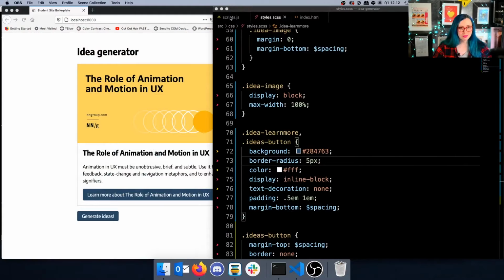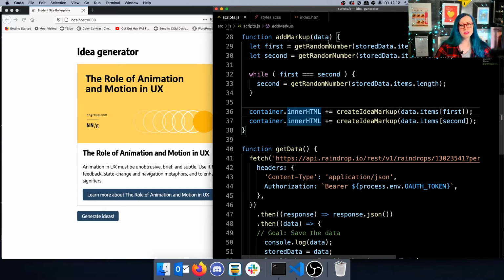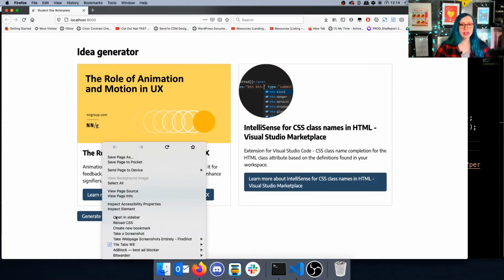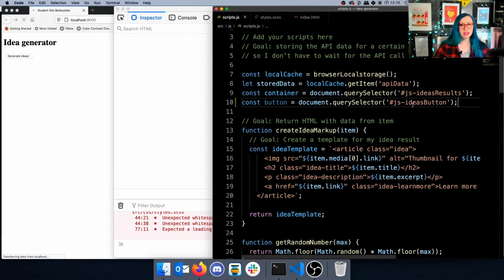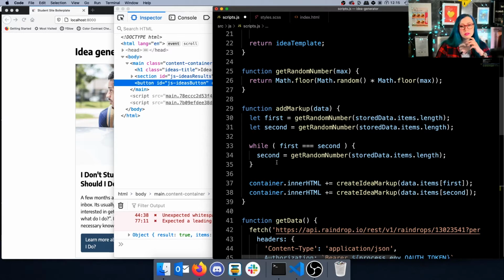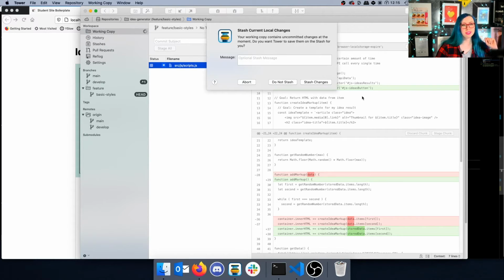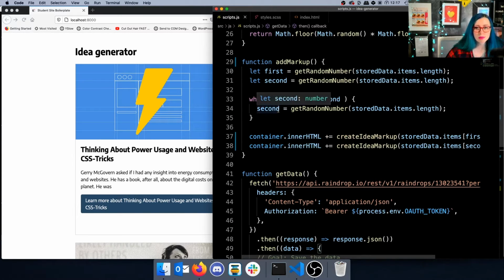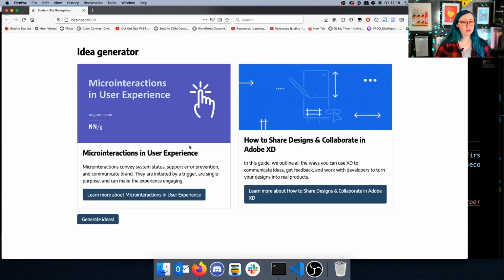Idea Generator Tutorial Part 7: Add an event listener to the Generate Ideas button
We're in the final stretches of the Idea Generator tutorial! In this portion, we'll finish the functionality of the idea generator by adding the final event listener in JavaScript to our page: the code that makes the Generate Ideas button work.

Chapters in this video:
[00:00] Introduction
[01:03] Review of JavaScript we've written so far
[01:34] Why we can't just rerun addMarkup
[02:07] Add an event listener to the button
[03:07] Update the function to use the stored data instead of passing data
[04:15] Empty the data before adding the new markup
[05:14] Conclusion